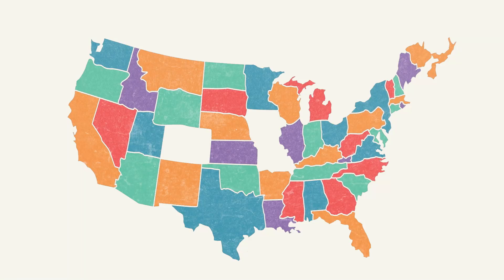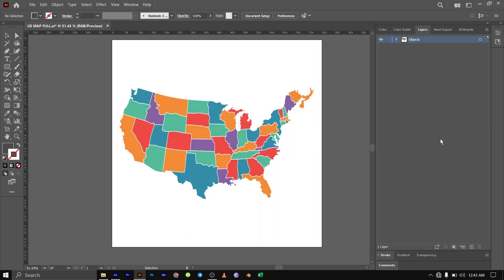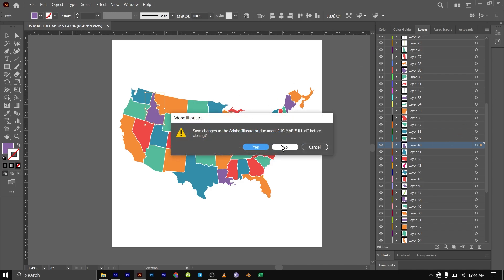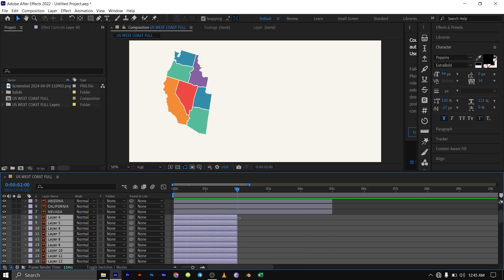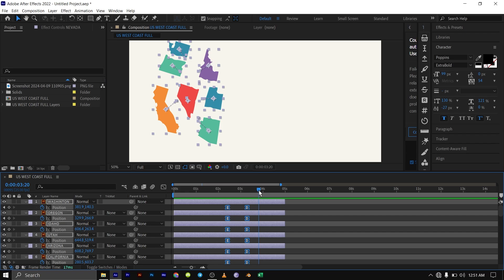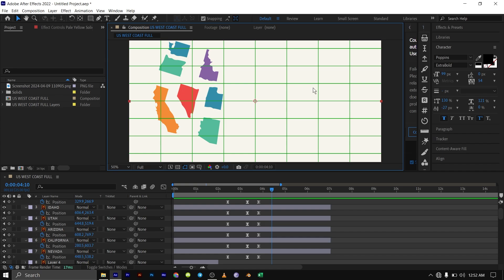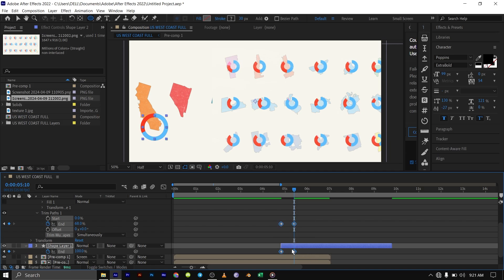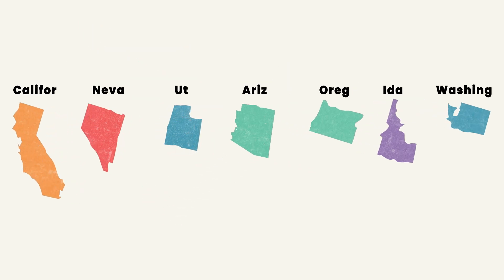How To Create and Edit Vox Style Map Infographics (After Effects Tutorial)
Learn how to create and edit Vox style map infographics using Adobe Illustrator and After Effects with this easy tutorial. Perfect for graphic designers and content creators looking to enhance their visual storytelling skills.

Chapter
00:00 Intro
00:21 Support
00:33 Importing Map Into Adobe Illustrator
01:58 Importing Map into AE
02:28 Map Background Color
03:16 Animating Map
04:26 Editing Map Position
07:03 Adding Dusty Texture
08:40 Adding Ring Chart Infographics